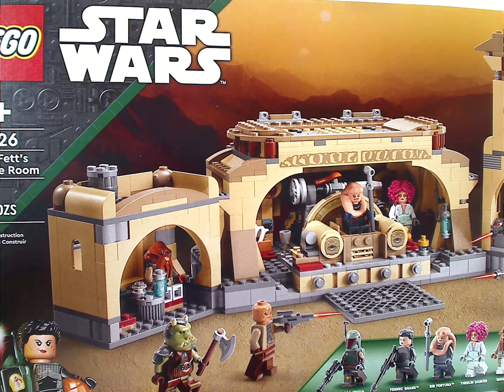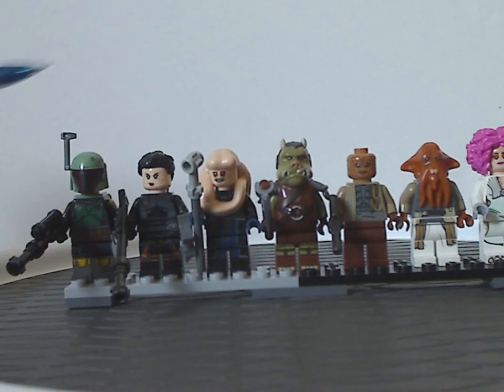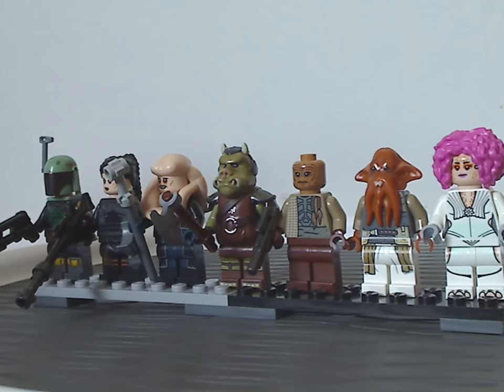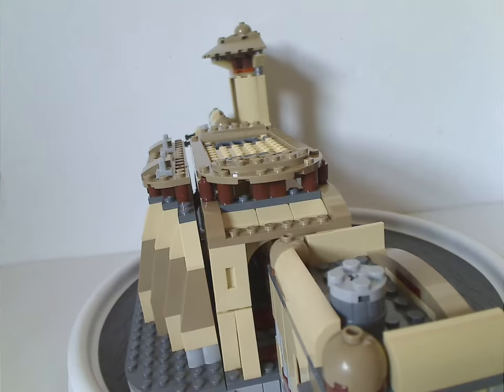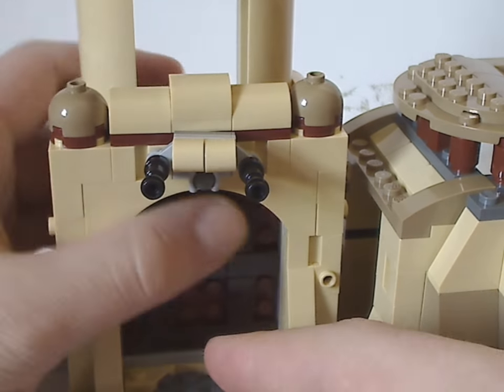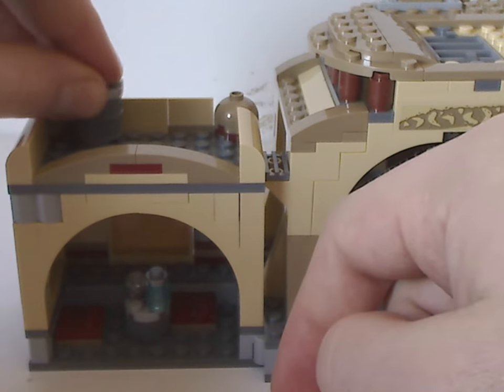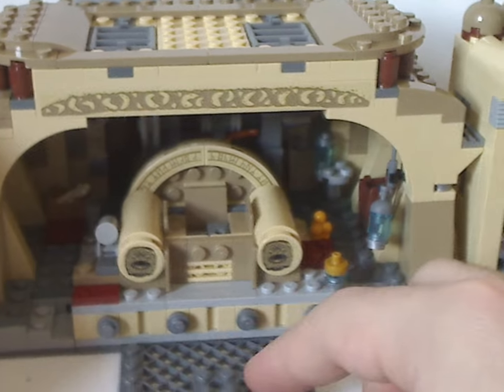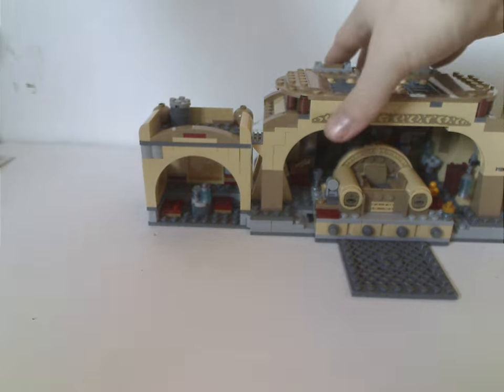Lego Star Wars Review: The Book of Boba Fett: Boba Fett's Throne Room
first set based on book of Boba Fett